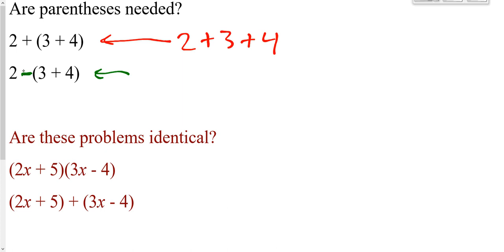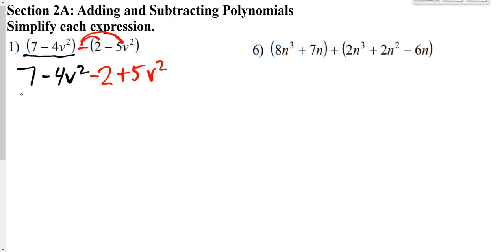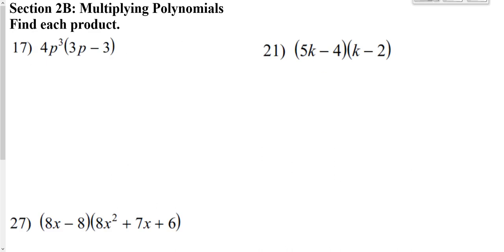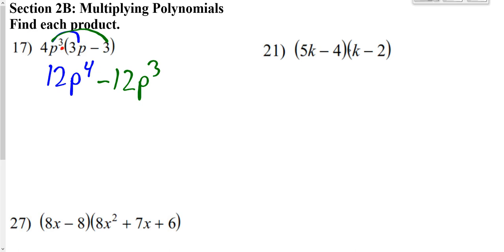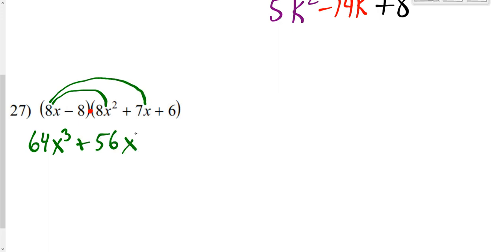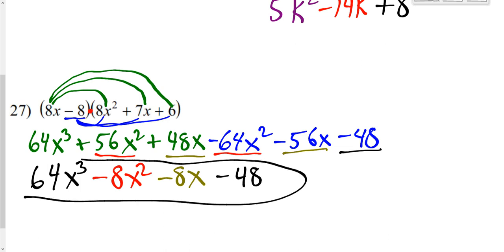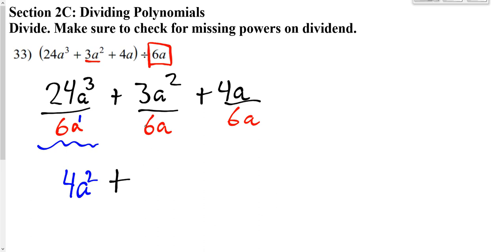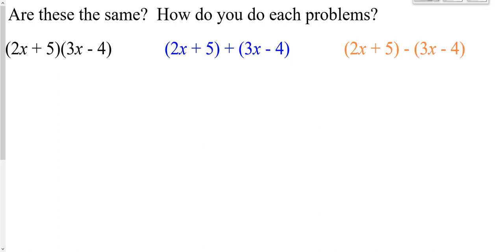Algebra 2 Unit 3 Section 2 add subtraction multiply and dividing polynomials